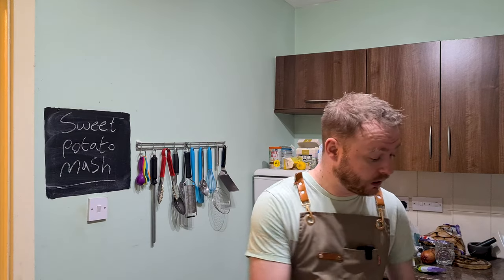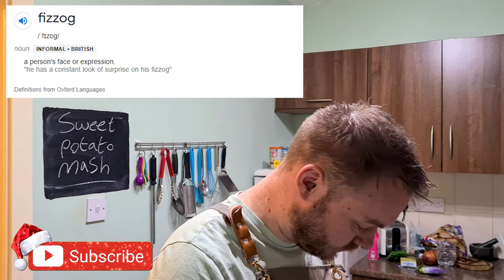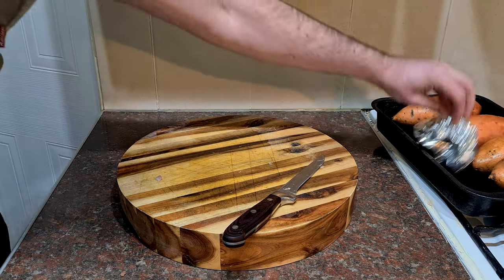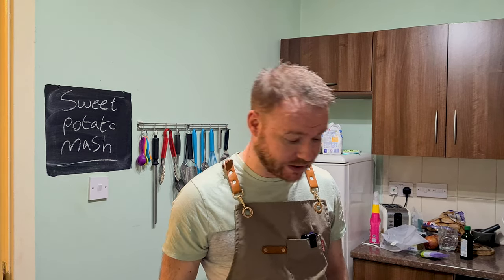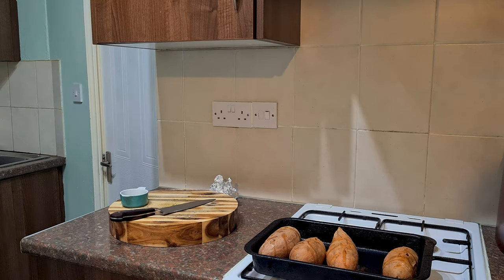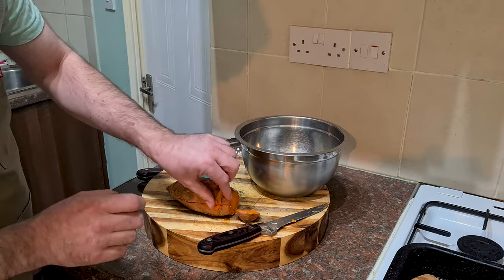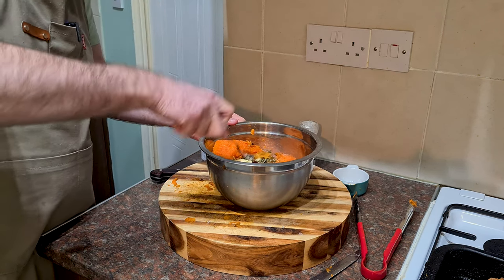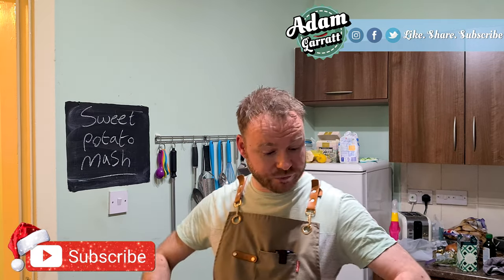My Favourite Way To Eat Sweet Potatoes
Sweet potatoes aren't exactly my favourite tuber, but there is one way that I cook them that turns them from a 'meh' sweet potato into a 'yeah boi!' sweet potato, and I am going to show you how.

To make my next level sweet potato mash with roasted garlic and other amazing things you will need:
►1 whole head of garlic
►About 2 tbsp of very finely chopped rosemary
►A good pinch of salt and pepper
►Olive oil
►About 80g of unsalted butter